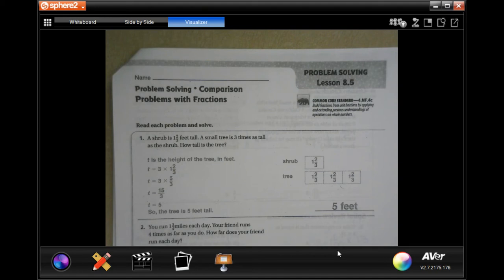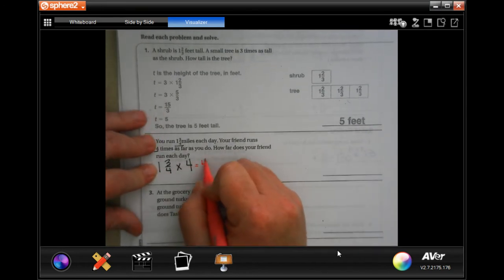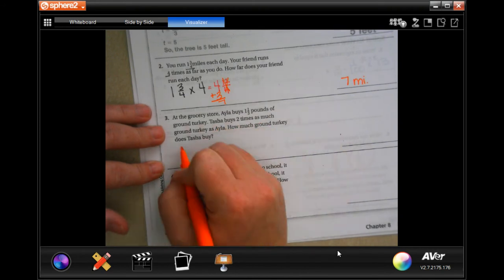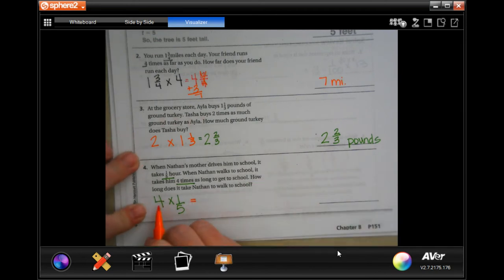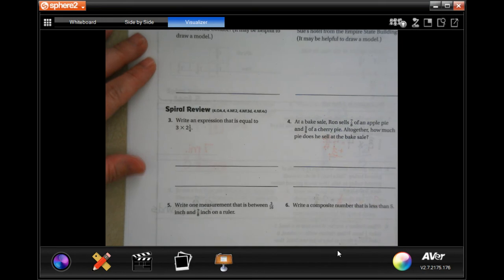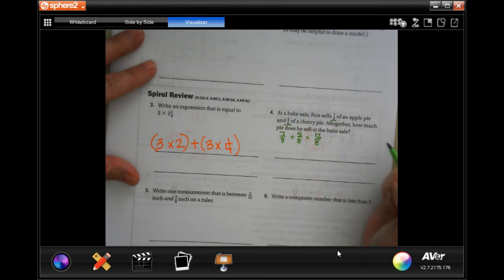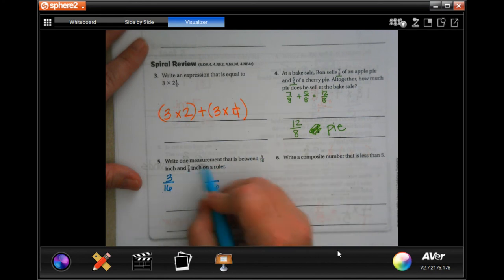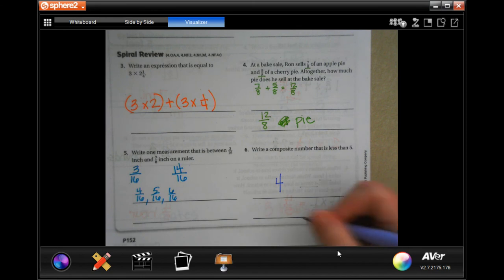4th Grade 8.5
Problem Solving * Comparison Problems with Fractions